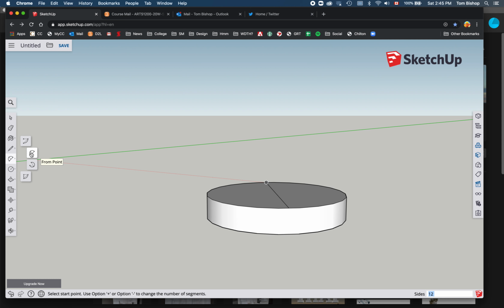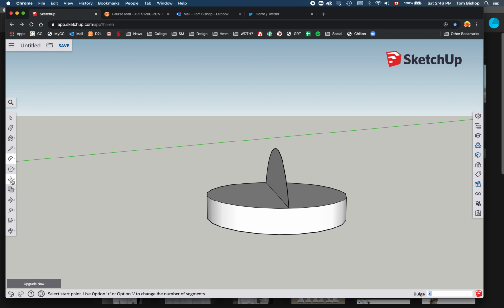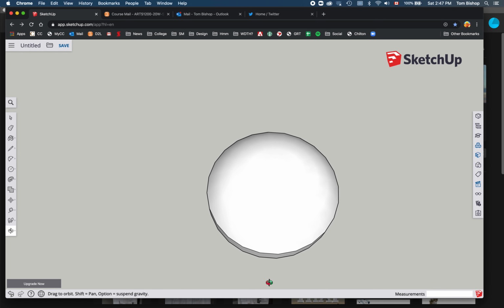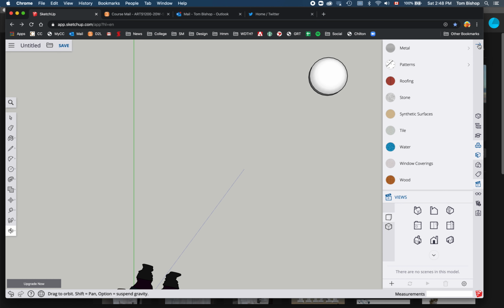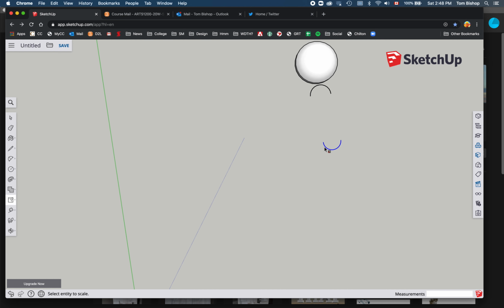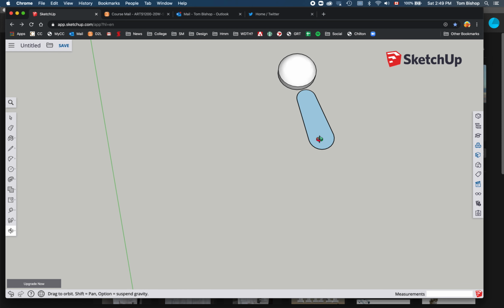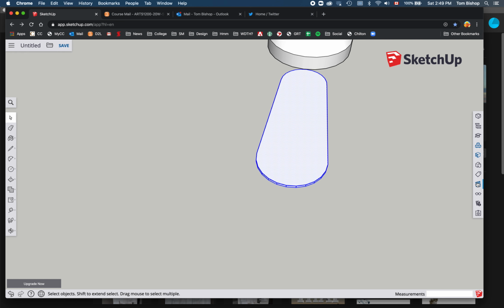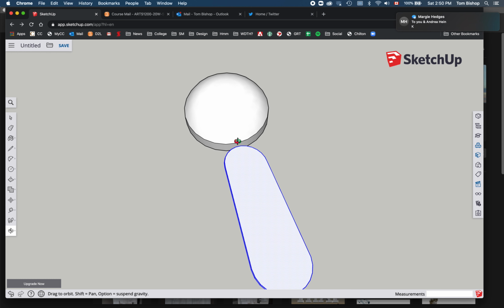Ceiling Fan 1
How to make a ceiling fan (using Sketchup Free)